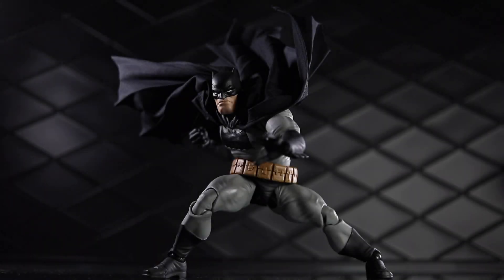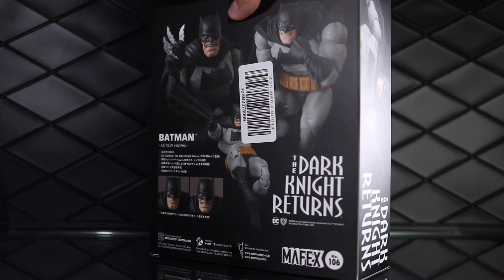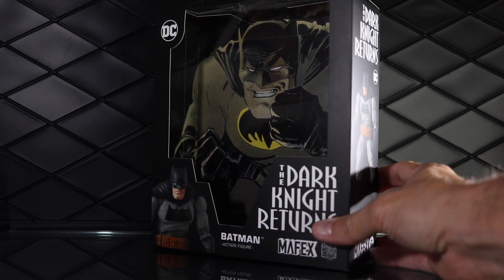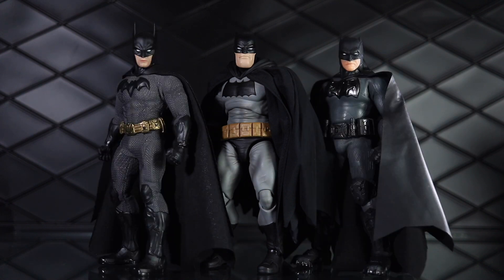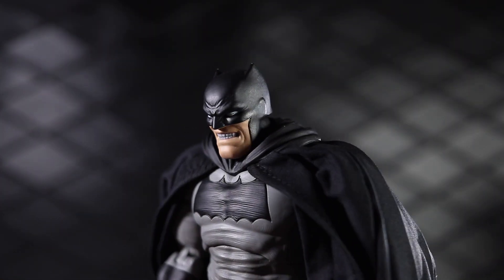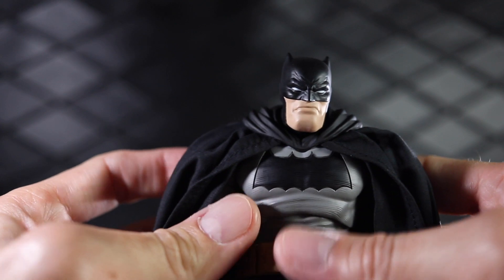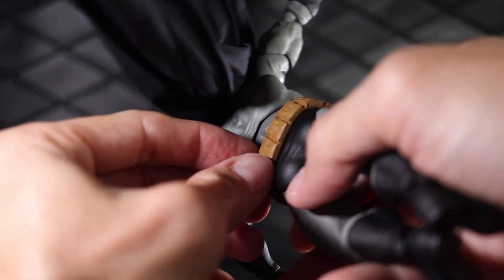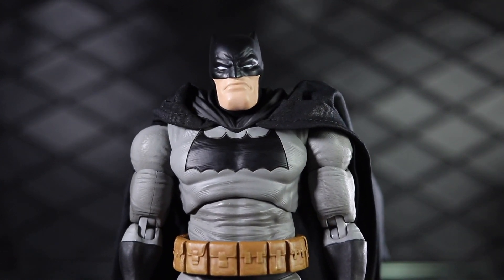MAFEX Batman The Dark Knight Returns Review - TDKR - DorkLair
MAFEX The Dark Knight Returns Batman Review - TDKR - DorkLair#mezco